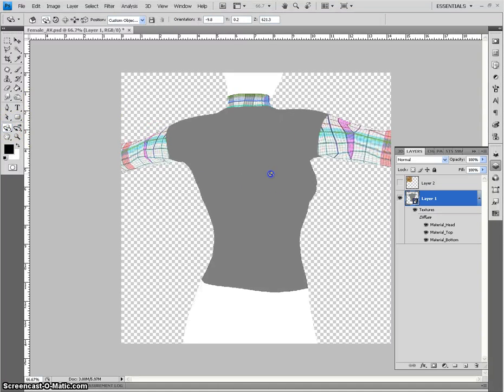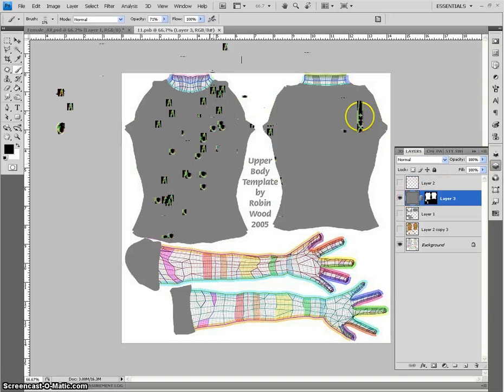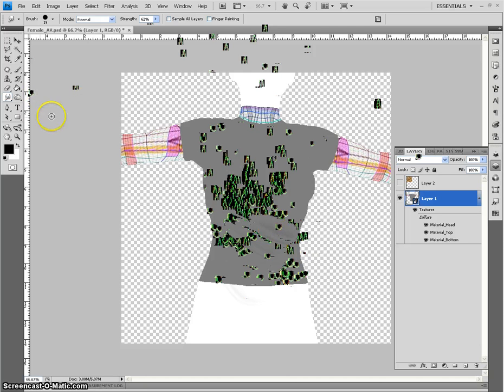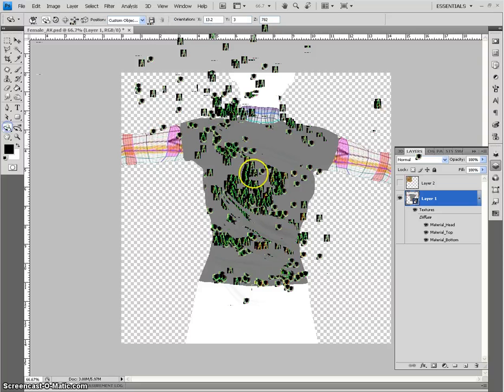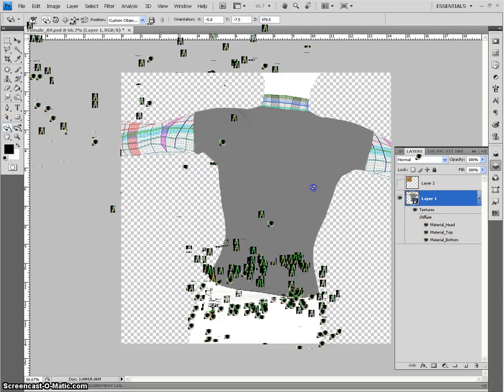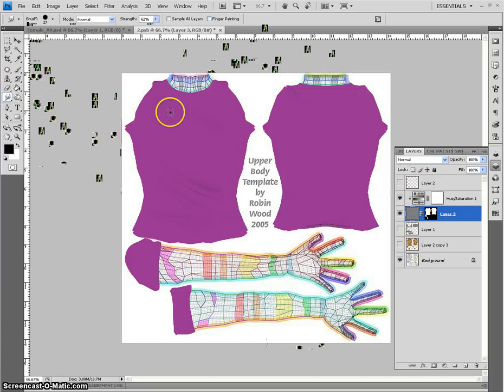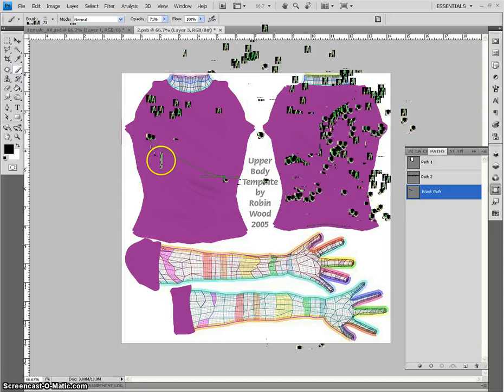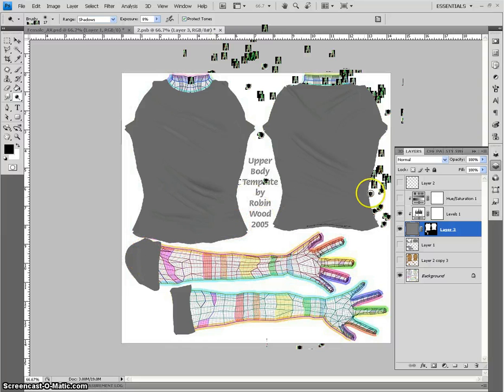Folds-And-Wrinkles Photoshop brushes for Second Life and Digital Painting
Example of how to use the Folds and Wrinkles brushes for Second Life or Poser content.